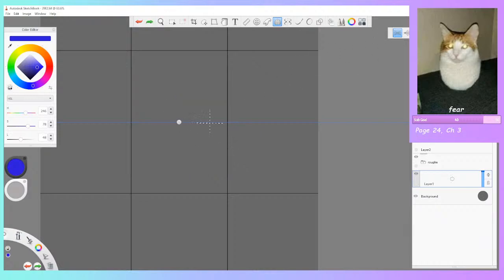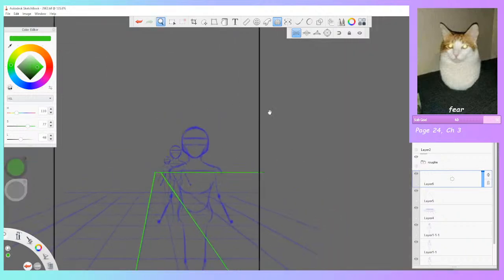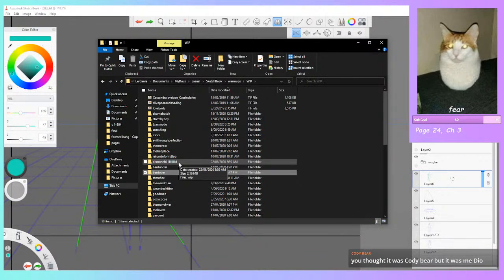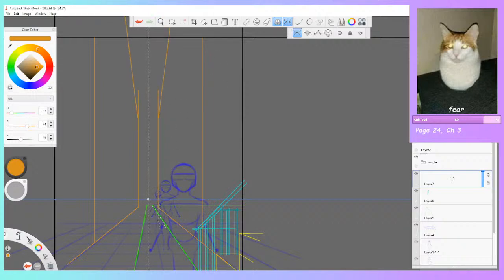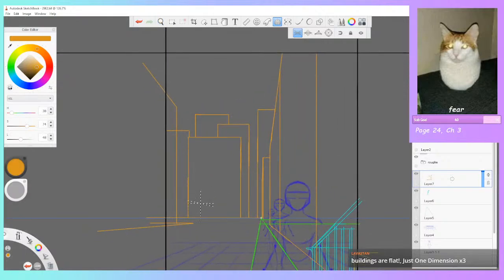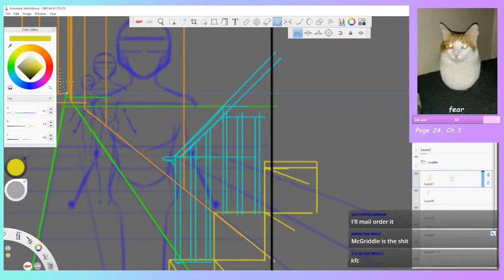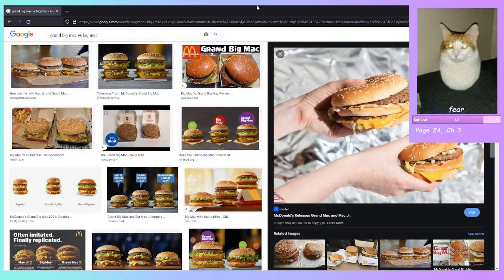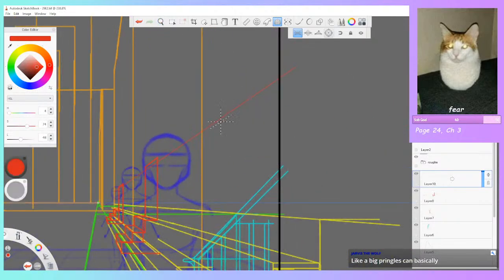Relaxing furry art stream to fall asleep to [24]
SCHEDULE:

MON, TUE, FRI: 8:00am AEST (5:00pm EST the previous day)
TUE, WED: 2:30pm AEST (6:30pm EST the previous day)
SAT, SUN: 1pm AEST (5:00pm EST the previous day)

(commissions through streamlabs are a thing, I will drop whatever I'm doing, I am a slave to Saudi oil millionaires.)

PLS READ TOS

IF YOU WISH TO DONATE THROUGH STREAMLABS, INCLUDE IT AS A CUSTOM MESSAGE.

Apparently people like the sound of my voice, soothing, calm, calm voice, voice, some have even likened it to ASMR, asmr sleep, relaxing, sleep, asleep, you get the idea. I'm Australian you know, Australia, but I sound British, accent, England, UK, but I'm not, it's all an act you see :). But please, like, subscribe, notifications, ring the bell, bell, comment, views on youtube, subscribers, because we all know this spiel could work, it probably won't though, youtube, youtuber, they know their algorithm is pretty bad, I mean look at shorts, imagine if I put a hashtag there. D: Anyway, that's enough from me

Have a lovely day :), Mewzer.